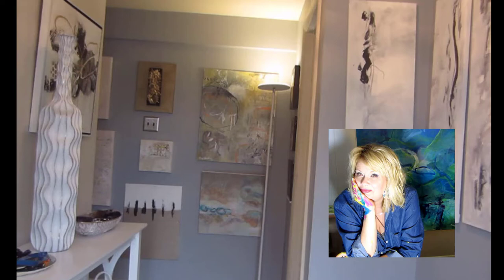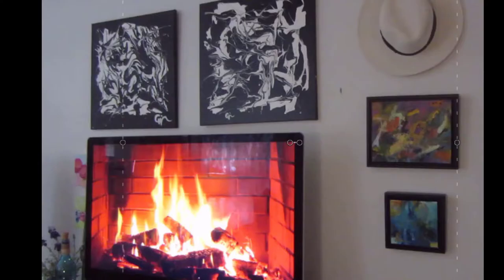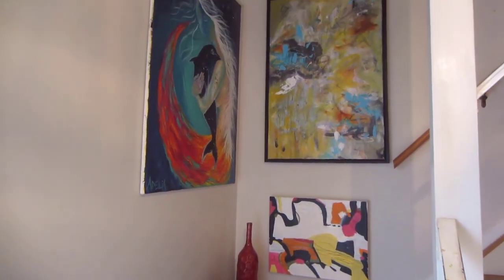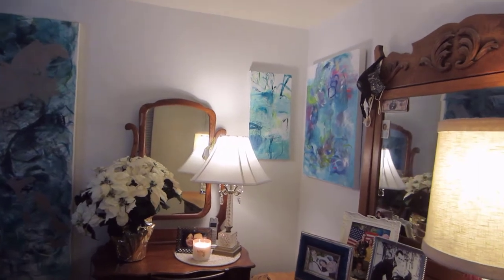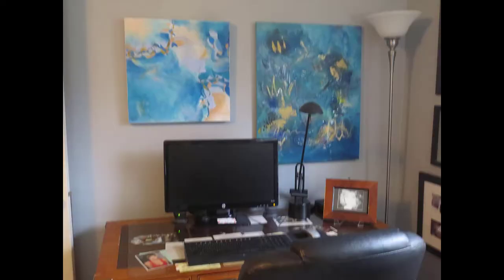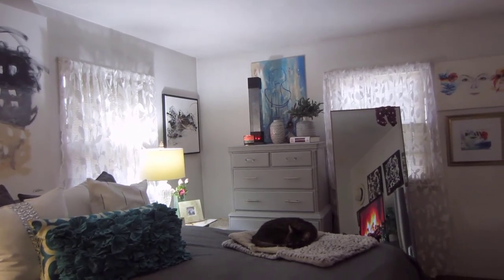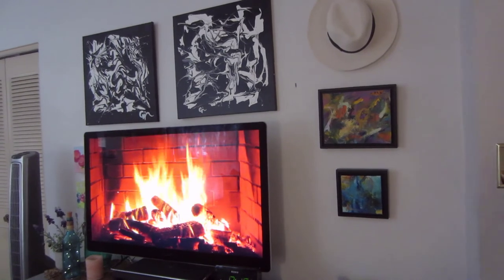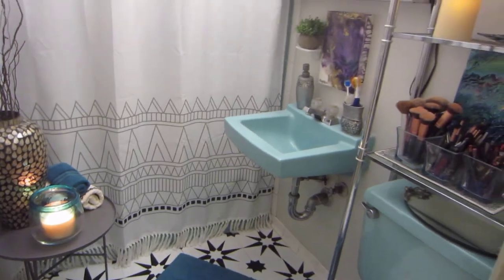Using my Home for an Art Gallery to sell from.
I wanted to show how I use my home to display my art pieces as an Art Gallery.  I will actually sell the pieces from my walls.  Non Covid times I will have small groups over for an afternoon tea or a wine and cheese and share my stories as an artist.  I have sold many pieces from my own art gallery!!!

It helps You Tube show my videos.  THANK YOU from the bottom of my heart.